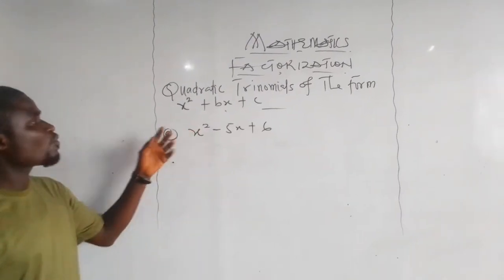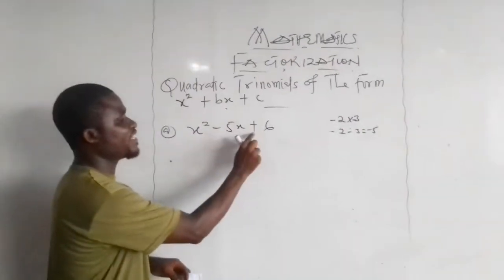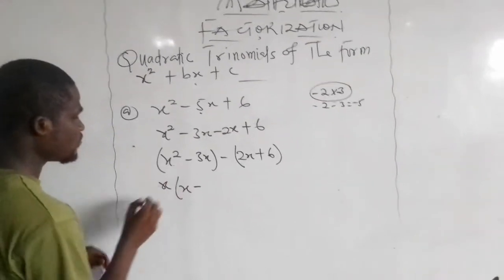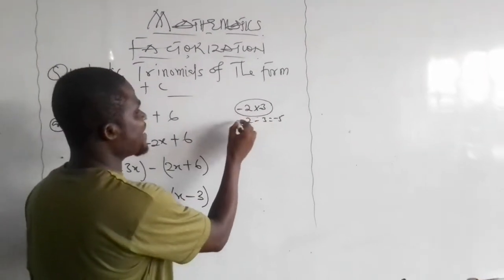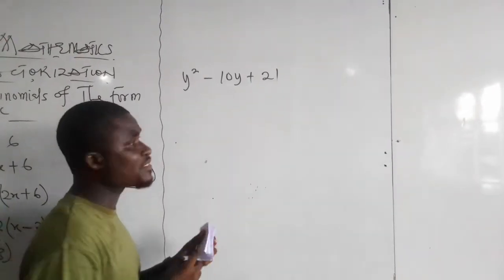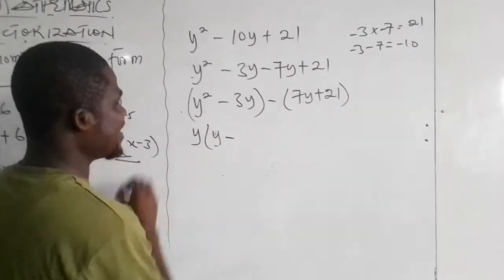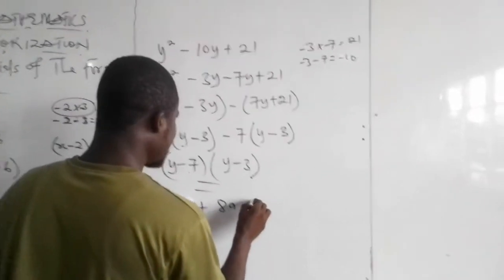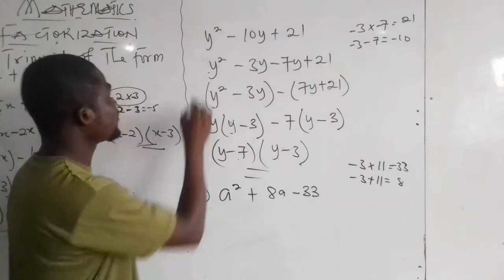FACTORIZATION: QUADRATIC TRINOMIALS. LESSONS 2